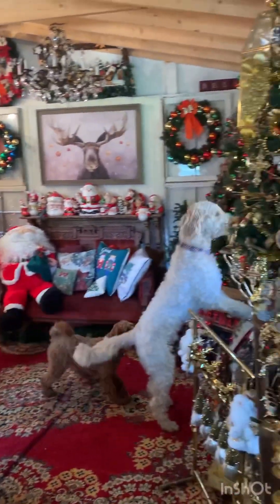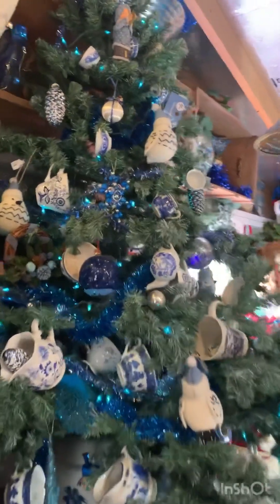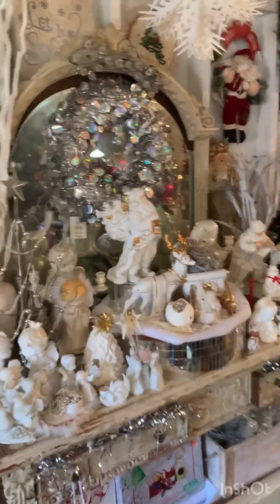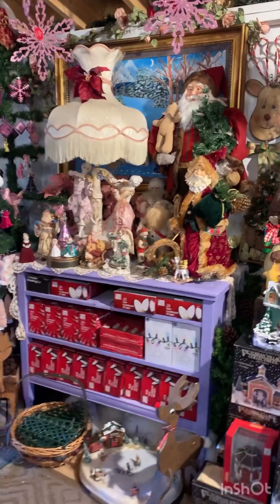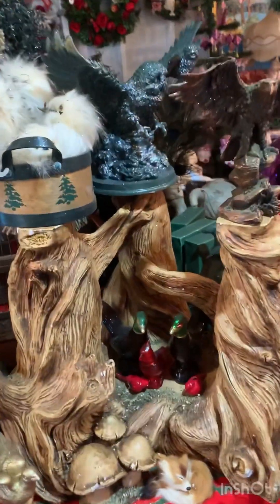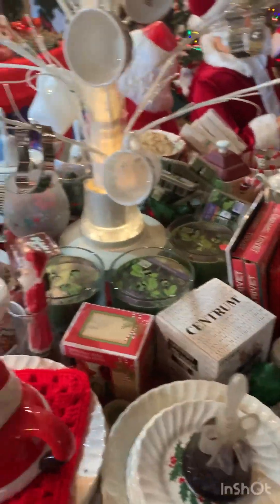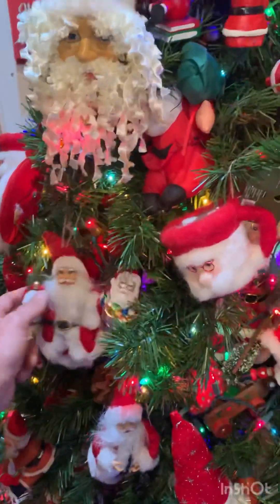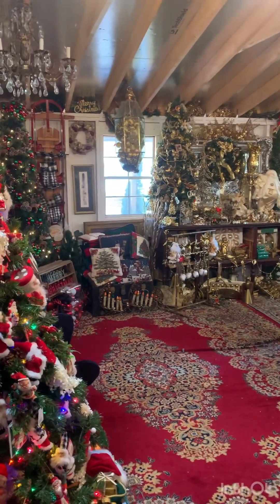Welcome to my new vintage Christmas shop!